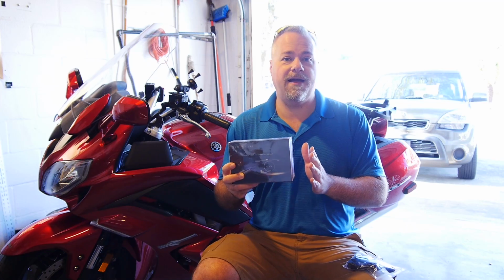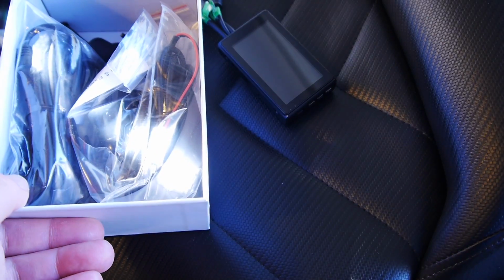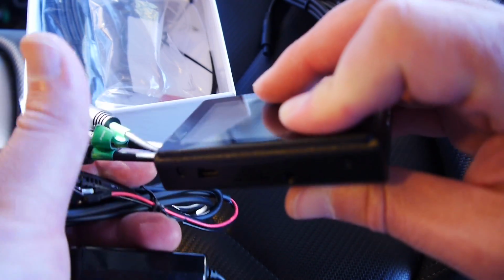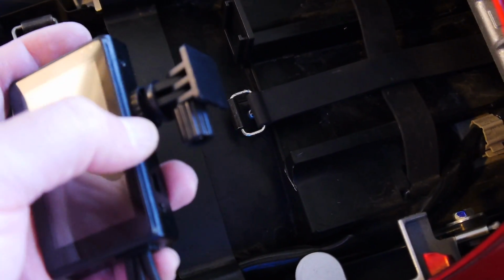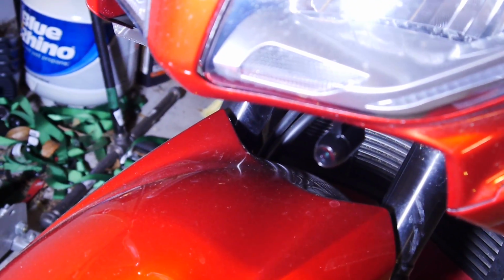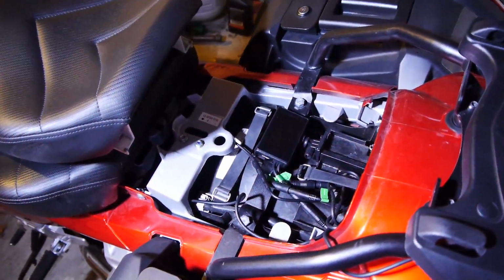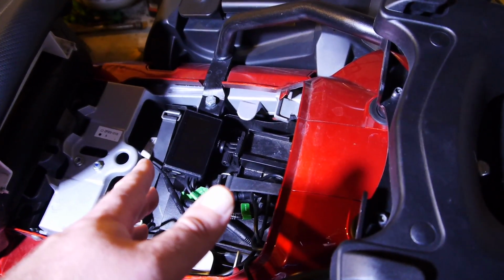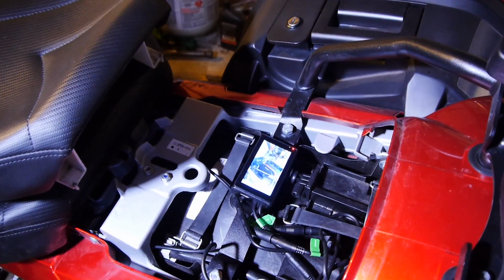Sykik Rider X21F Motorcycle Dashcam Dual Camera System Review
Sykik Rider X21F Dual Camera Motorcycle Dashcam Review - This is a 2 camera, front & rear, dashcam system for emergency recording of any event on or off your motorcycle.  It includes a parked mode (with some drawbacks) to record a tipover event while off, plus front and rear very well covered video and audio of any impact while riding.  It's not perfect, but take a look and see if it's something you might be interested in after you know it's limitations and strengths.